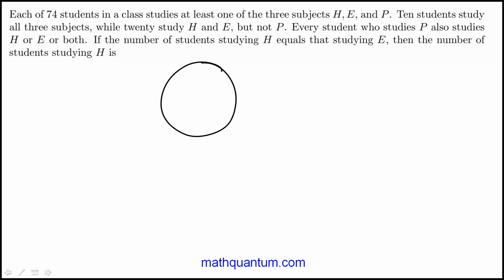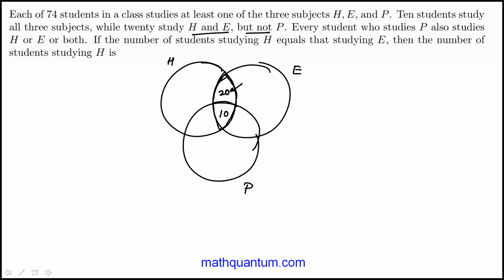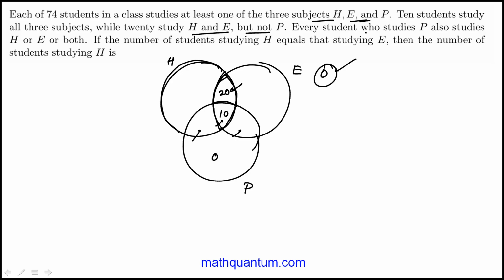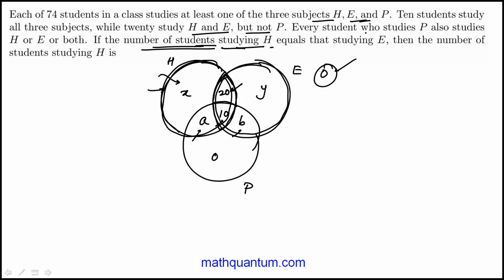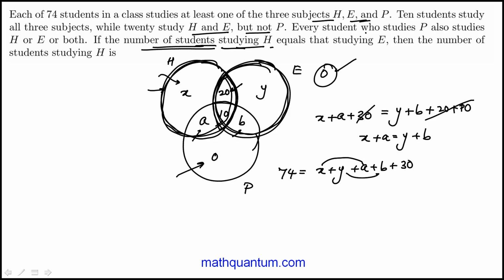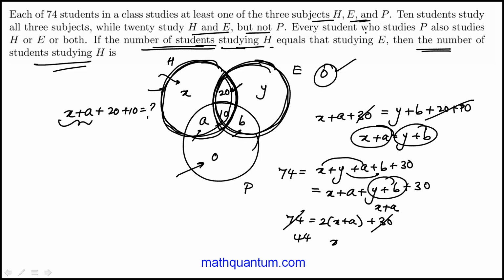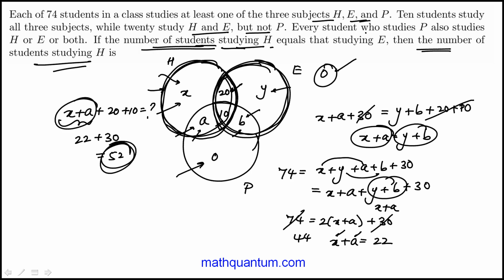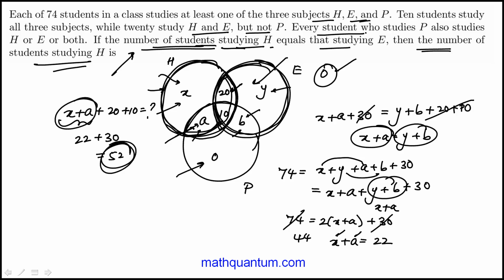Question 22 2018 CAT IIM Quantitative Ability Slot 1 Each of 74 students in a class studies at least